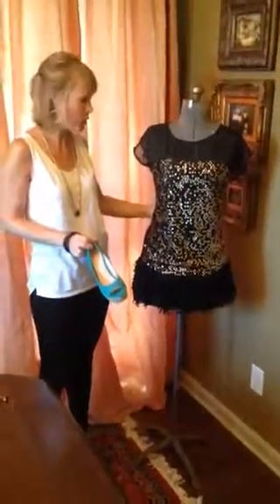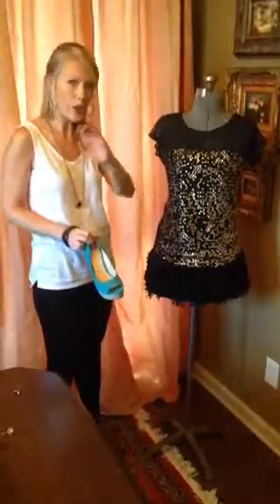Centsibly southern chic DIYs